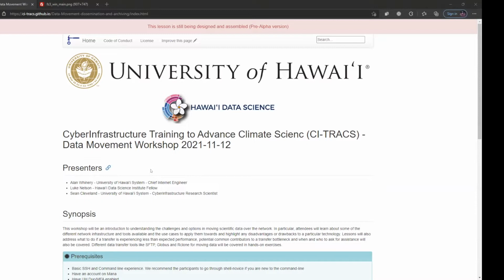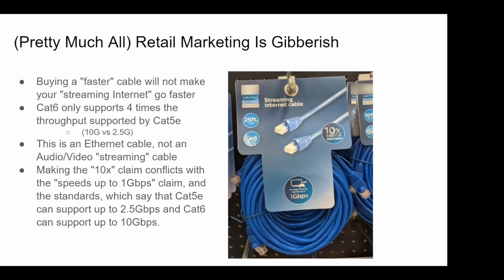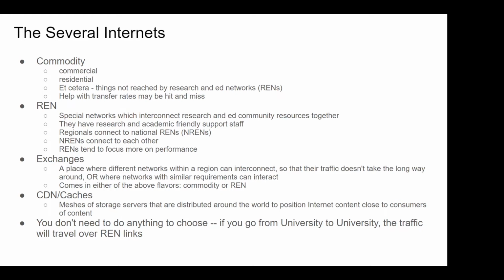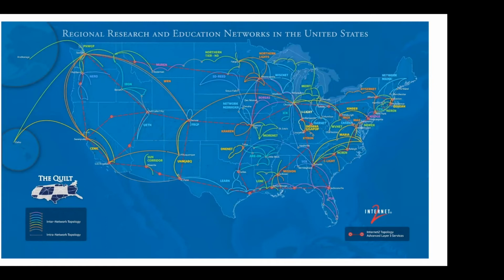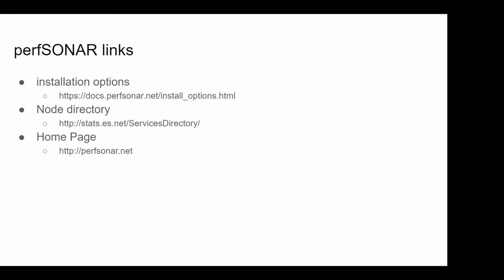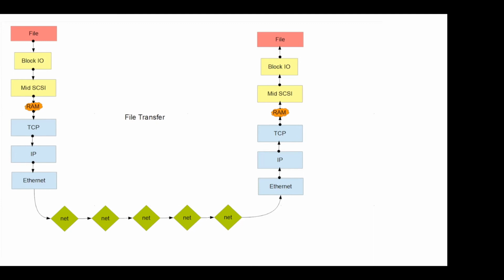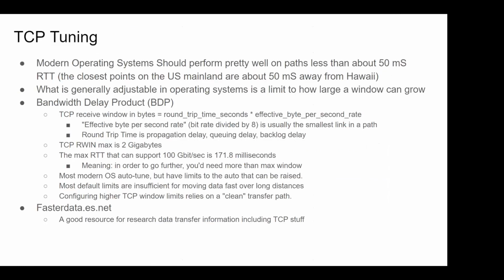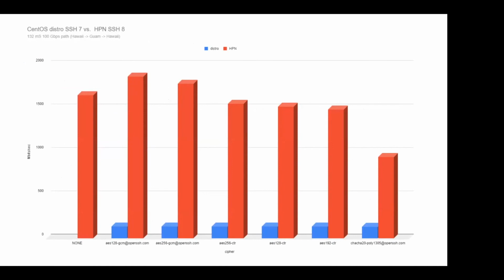Data Movement Workshop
This workshop will be an introduction to understanding the challenges and options in moving scientific data over the network. In particular, attendees will learn about some of the different network infrastructure and tools available and the use cases to apply them towards and highlight any disadvantages or drawbacks to a particular technology. Lessons will also address what to do if a transfer is experiencing less than expected performance, potential common contributors to a transfer bottleneck and when and who to ask for assistance will also be covered. Different data transfer tools like SFTP, rsync and Globus for moving data will be covered in hands-on exercises.